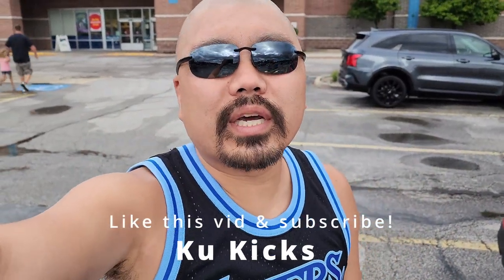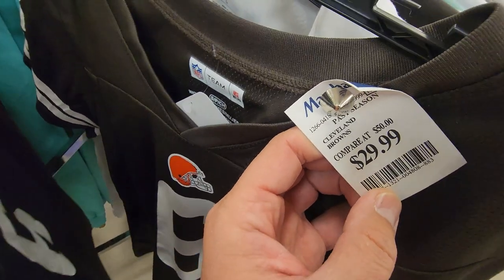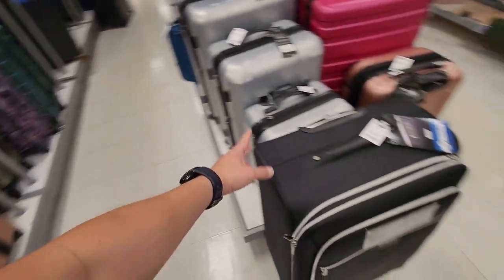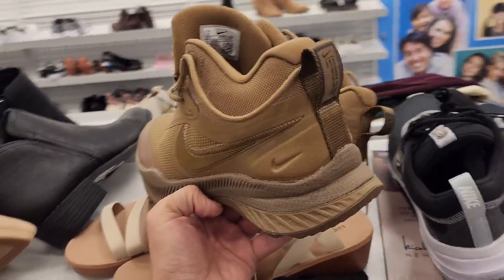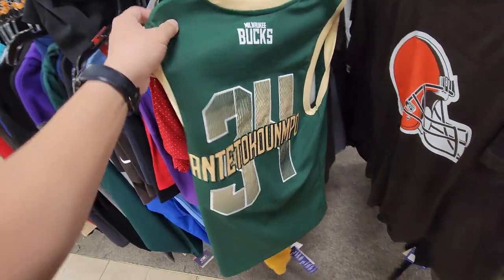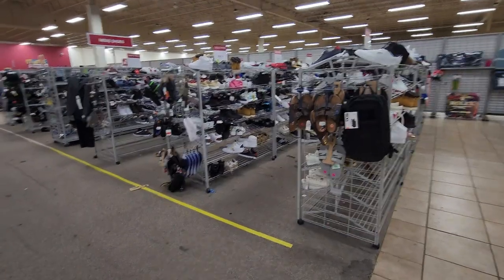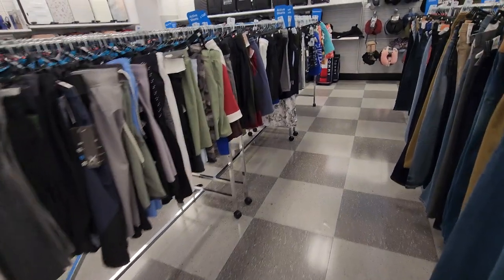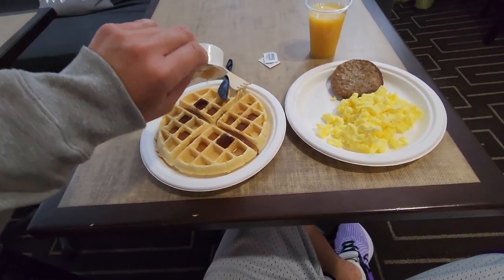Hit Up Ton of Ross/Marshalls In Cleveland... And So Worth It!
I hit these Ross & Marshalls hella early to find some dope stuff. I'm havin' so much fun lookin' for random finds at these Ross, Marshalls and Burlingtons. These trips are definately way more fun when you can find heat for sure. These stores in Cleveland definitely had some heat.